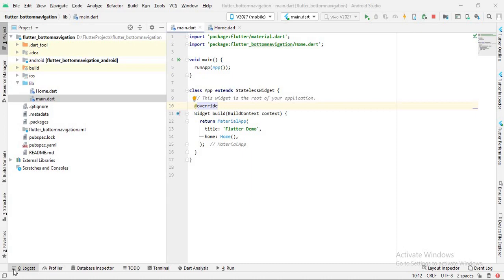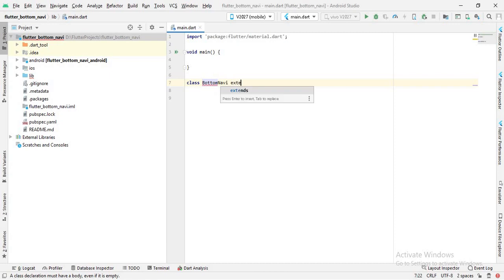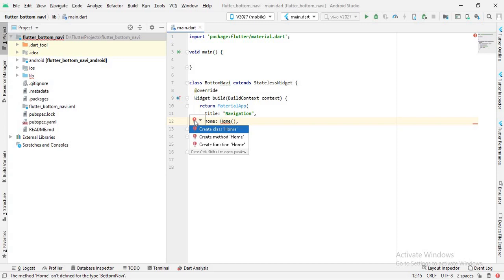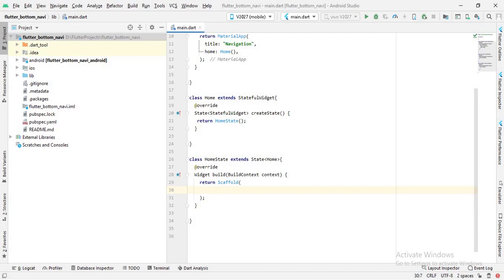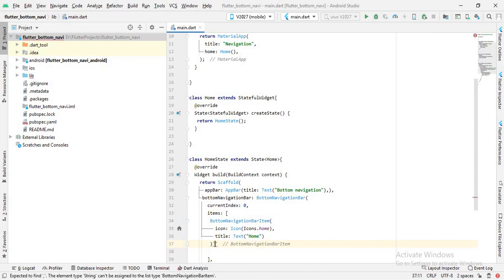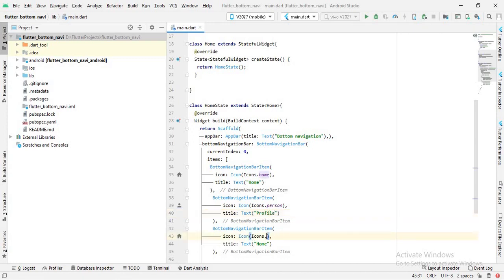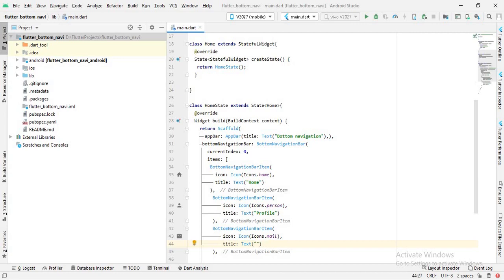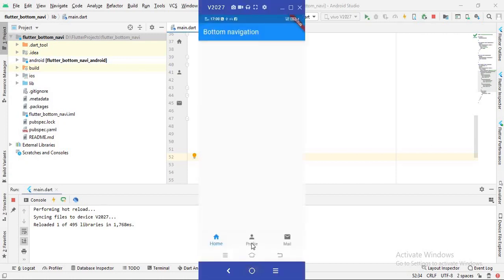Bottom Navigation Bar in Flutter | Modern Bottom Nav Bar Flutter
Flutter Bottom Navigation Bar
The Bottom Navigation Bar has become popular in the last few years for navigation between different UI. Many developers use bottom navigation Menu because most of the app is available now using this widget for navigation between different screens.

The bottom navigation Bar in Flutter can contain multiple items such as text labels, icons, or both. It allows the user to navigate between the top-level views of an app quickly. If we are using a larger screen, it is better to use a side navigation bar.

In Flutter application, we usually set the bottom navigation bar in conjunction with the scaffold widget. Scaffold widget provides a Scaffold.bottomNavigationMenu argument to set the bottom navigation bar. It is to note that only adding BottomNavigationBar will not display the navigation items. It is required to set the BottomNavigationItems for Items property that accepts a list of BottomNavigationItems widgets.

BottomNavigationBar
BottomNavigationBar class Null safety
A material widget that's displayed at the bottom of an app for selecting among a small number of views, typically between three and five.

The bottom navigation bar consists of multiple items in the form of text labels, icons, or both, laid out on top of a piece of material. It provides quick navigation between the top-level views of an app. For larger screens, side navigation may be a better fit.

bottom navigation bar,
bottom navigation bar flutter,
bottomnavigationbar flutter,
bottom navigation,
bottomnavigationbar,
flutter bottomnavigationbar,
flutter navigation bar,
bottomnavigationbaritem